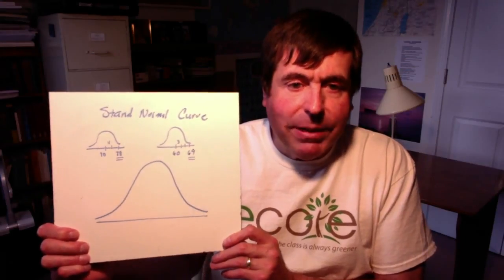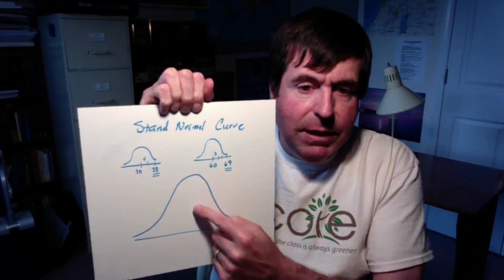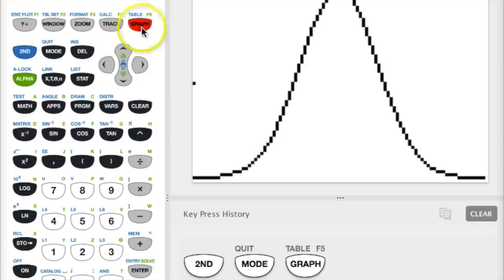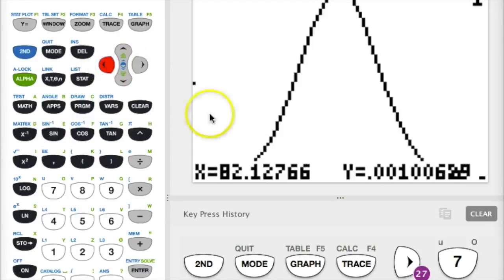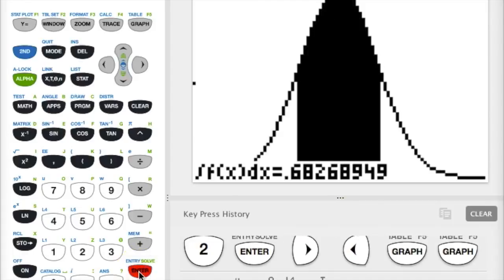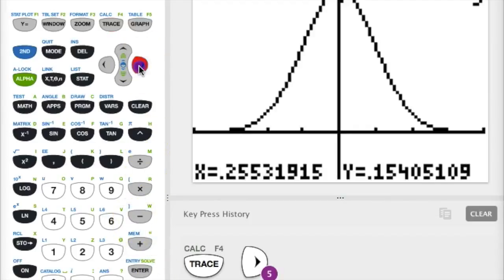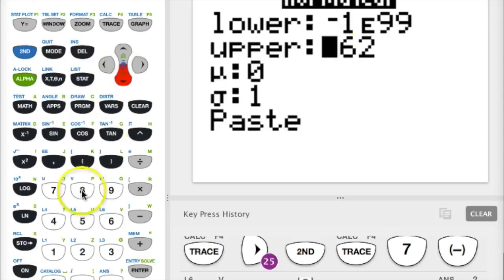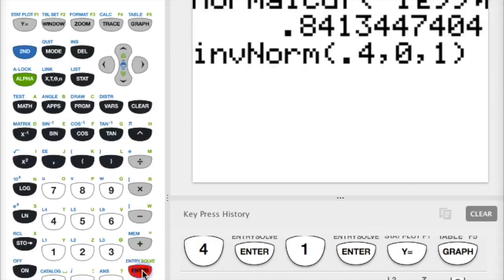Standard Normal Curve on the Calculator